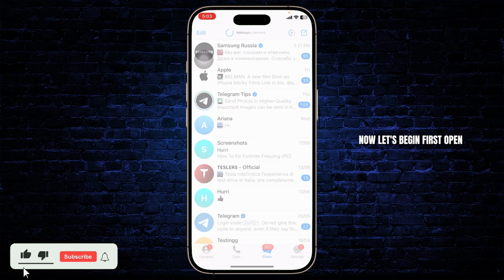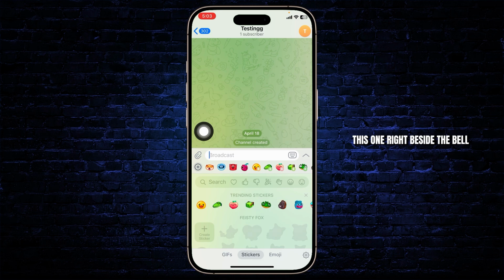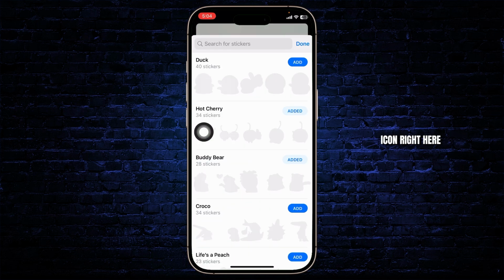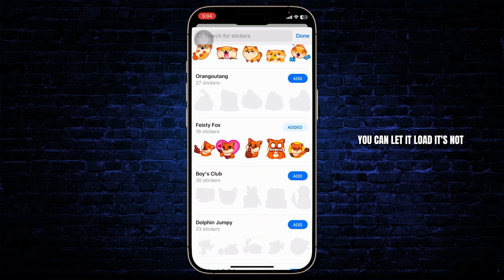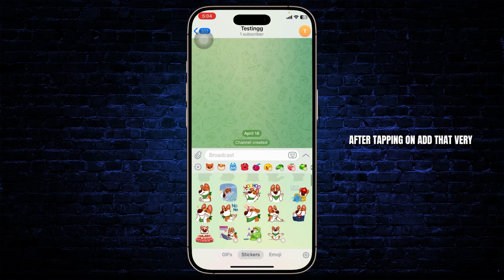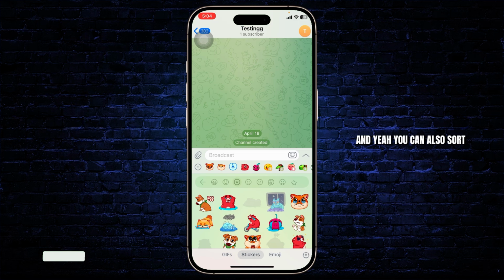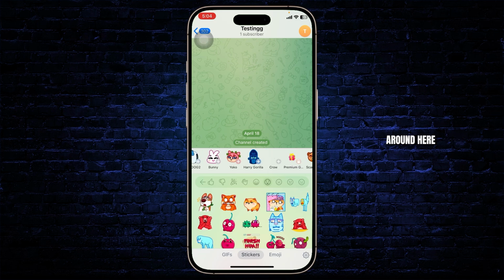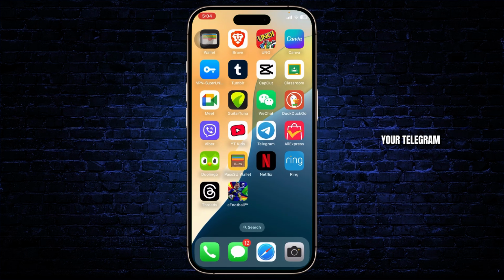Telegram Tutorial 2025: How to Add Stickers on Telegram?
Want to level up your Telegram chats with fun, expressive stickers? 😎🧩 This Telegram Tutorial 2025 will show you exactly how to add stickers on Telegram — fast, easy, and beginner-friendly!

What You’ll Learn in This Video:
✅ How to find and add sticker packs in the latest Telegram version
✅ The difference between static and animated stickers
✅ How to use custom and third-party sticker packs
✅ Pro tips to organize and manage your stickers efficiently

Whether you're new to Telegram or just want to enhance your messaging style, this tutorial will help you make your chats more fun and personal in just a few taps.

📌 Chapters:
⏱ 0:00 - Introduction
⏱ 0:10 - How To Add Stickers on Telegram